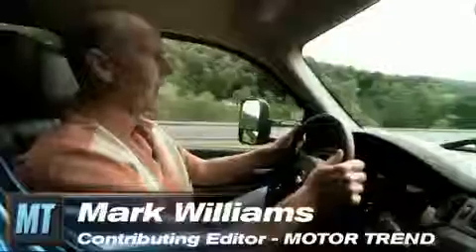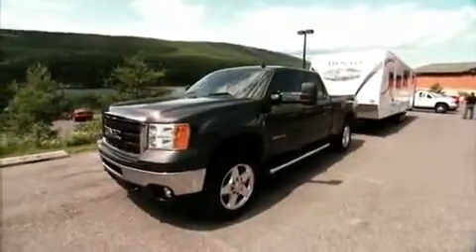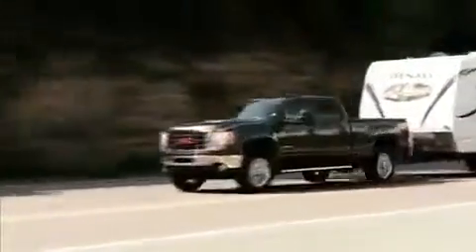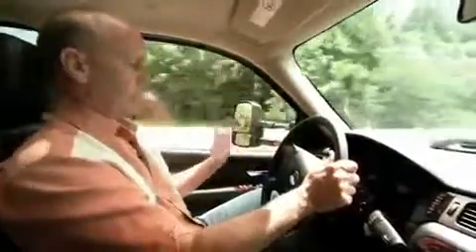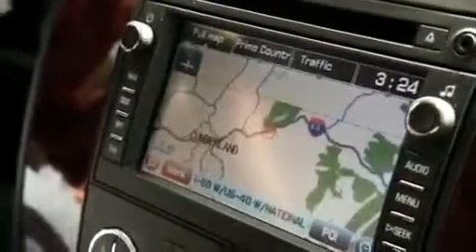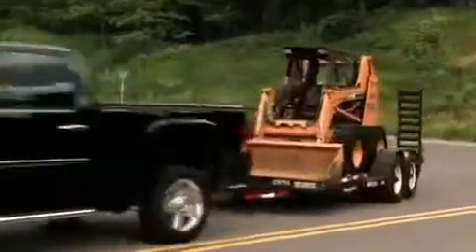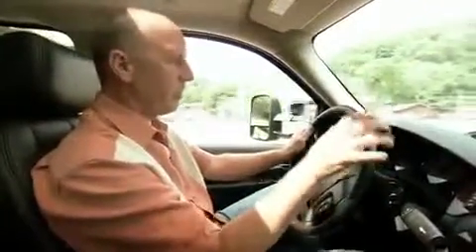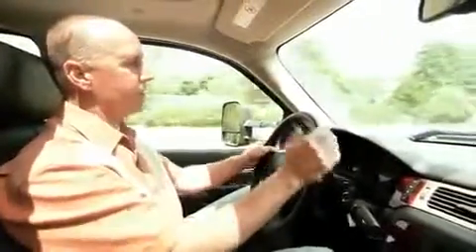First Drive 2011 Chevrolet Silverado HD